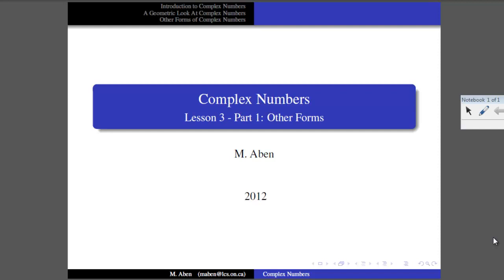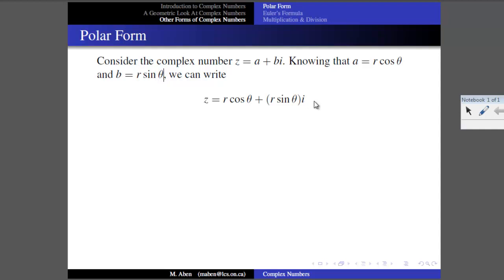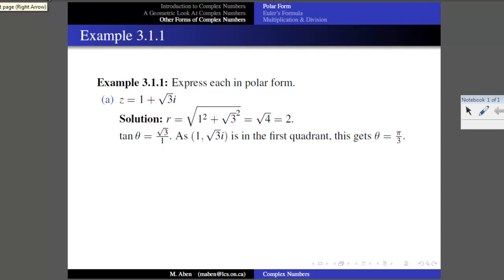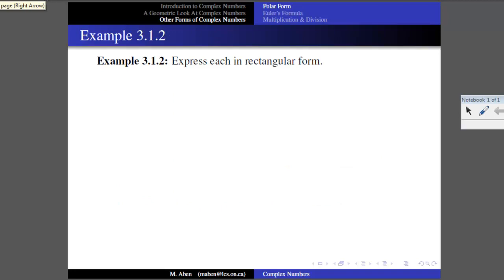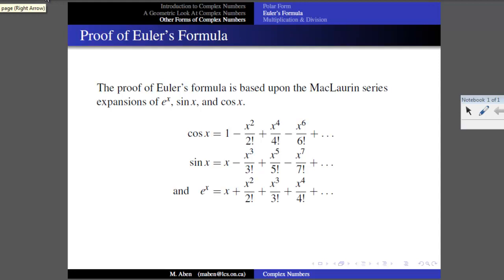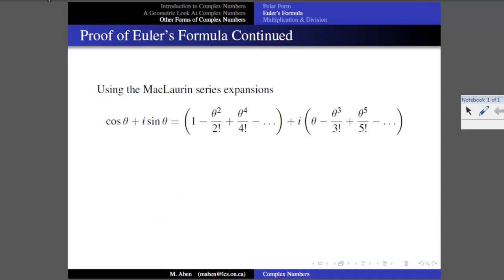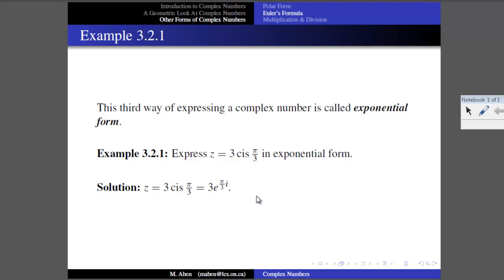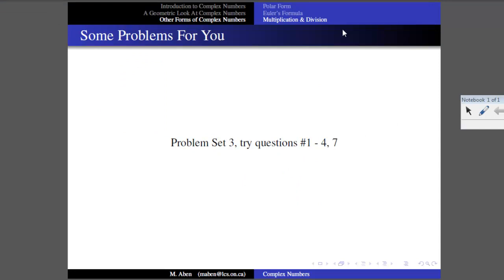Complex Numbers: Lesson 3 Part 1 - Other Forms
The polar form of complex numbers is introduced along with Euler's formula.  Multiplication and division in polar form is explored.